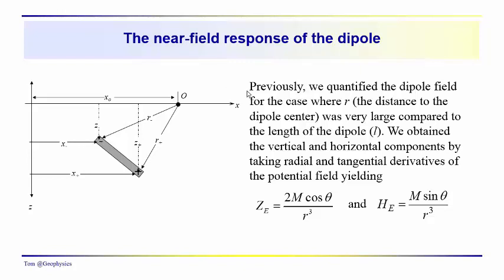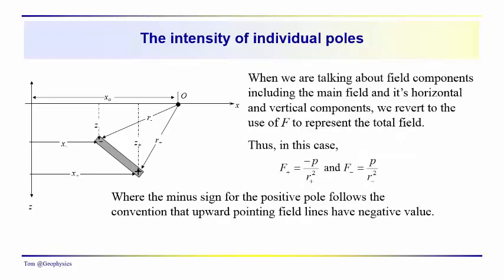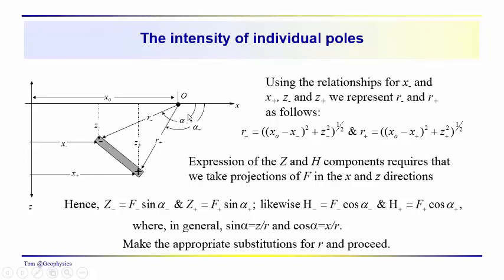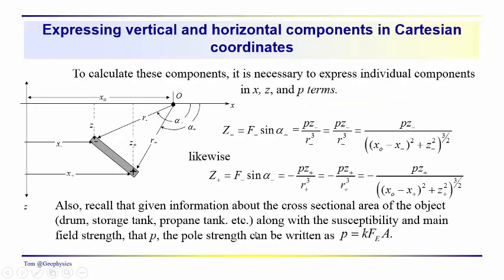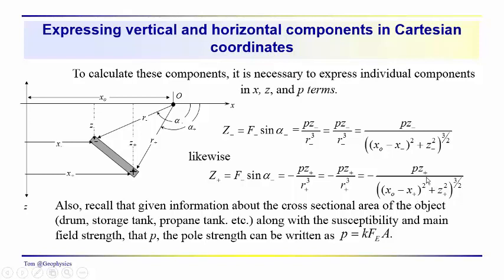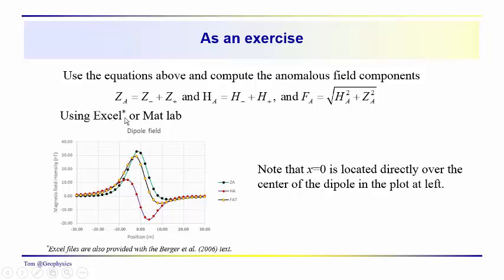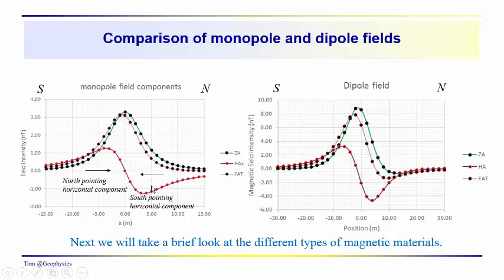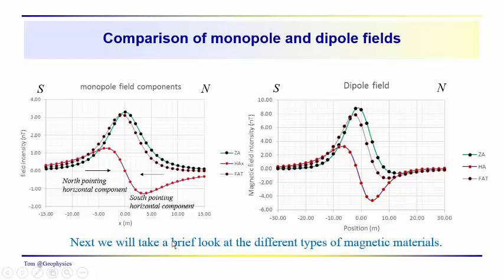Geophysics: Magnetics - Simple geometrical objects: the dipole field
We set up the derivation of the anomalous horizontal, vertical and total field components associated with a buried dipole like object. In this case, the dipole is close to the surface and there is a significant separation between the contributions of the negative and positive poles.